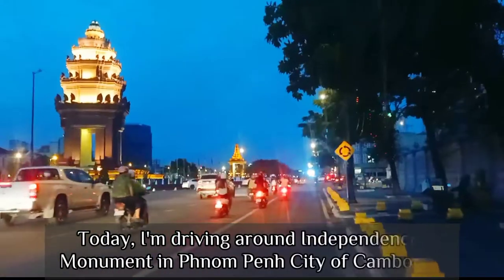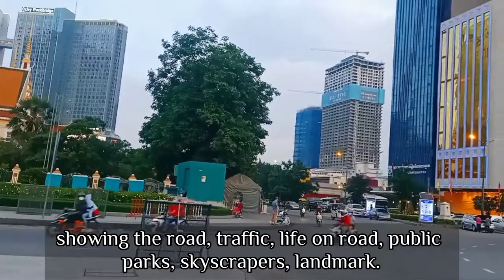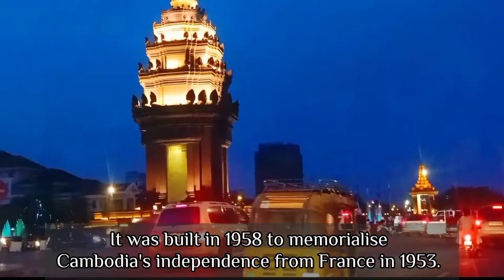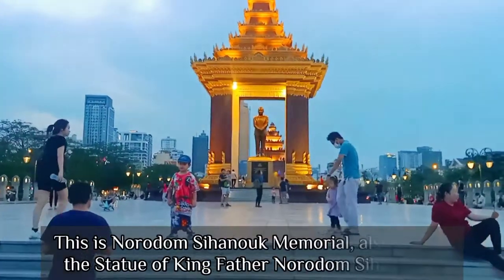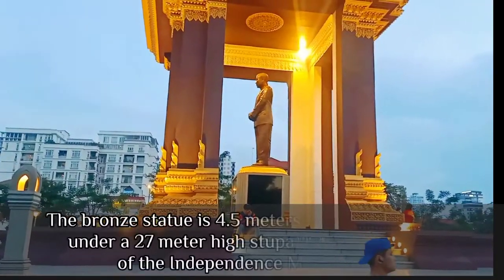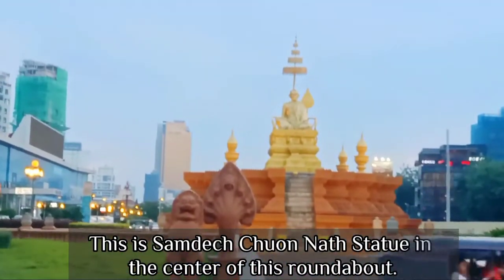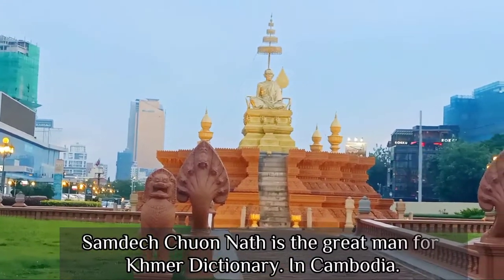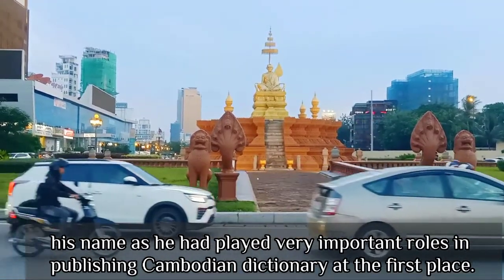Evening walk around the Statue of King Father Norodom Sihanouk in Phnom Penh City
Today, I'm driving around Independence Monument in Phnom Penh City of Cambodia,

showing the road, traffic, life on road, public parks, skyscrapers, landmark.

Visiting the famous Cambodia’s capital of Phnom Penh at the evening time | Independence Monument | the Statue of King Father Norodom Sihanouk l
Samdech Chuon Nath Statue.

This is Independence Monument in Phnom Penh, capital of Cambodia.It was built in 1958 to memorialise Cambodia's independence from France in 1953.

It stands on a roundabout in the intersection of Norodom Boulevard and Sihanouk Boulevard in the centre of the city.

This is Norodom Sihanouk Memorial, also called the Statue of King Father Norodom Sihanouk.

It is a monument commemorating former King Norodom Sihanouk located in Phnom Penh, Cambodia.

The bronze statue is 4.5 meters tall and is housed under a 27 meter high sputa in the park east of the Independence Monument.

This is Samdech Chuon Nath Statue in the center of this roundabout.

It is bordered by Samdech Hun Sen Park and Samdech Chea Sim Garden.

Samdech Chuon Nath is the great man for Khmer Dictionary. In Cambodia.

We used Chuon Nath dictionary is our official dictionary. The name of the book shows

his name as he had played very important roles in publishing Cambodian dictionary at the first place.

This is NagaCorp Ltd. It is a Hong Kong-listed hotel, gaming and leisure company.

Its Cambodian property, NagaWorld, is the country's largest hotel and gaming resort,

and is Phnom Penh's only integrated hotel-casino entertainment complex.

We hope you like and enjoyed watching this video.

Thanks you and have a good day to you and your family.

Best of luck of you all!